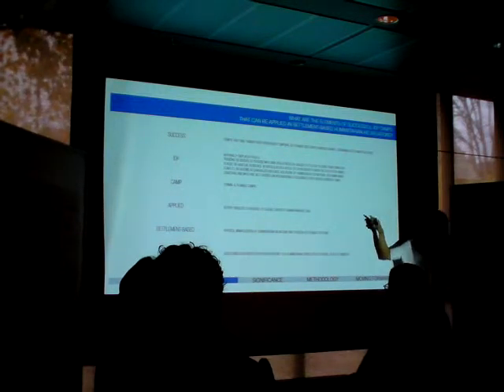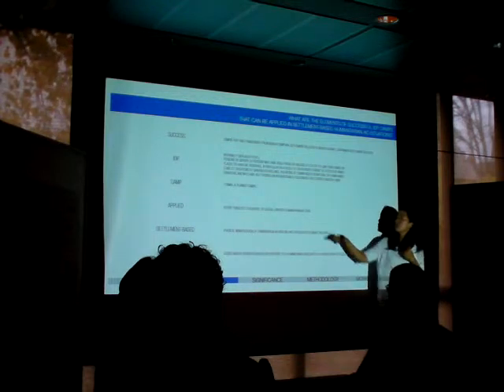Regina Yang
Thesis Prep Midterm Review, Fall 2012